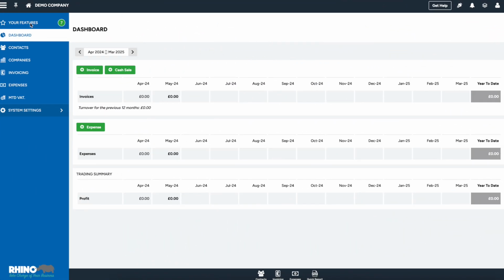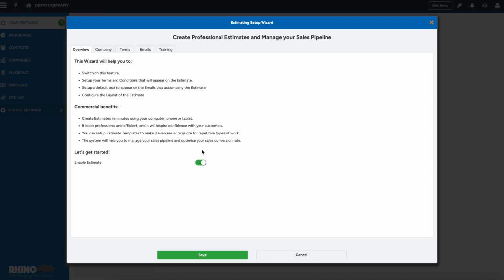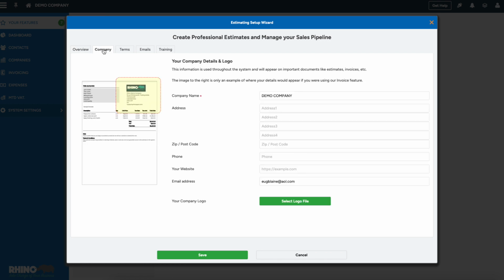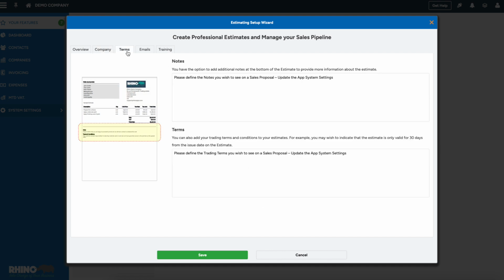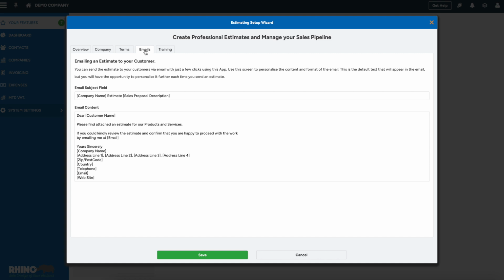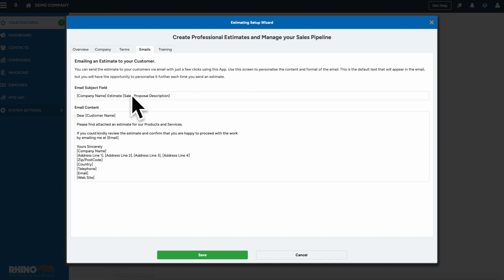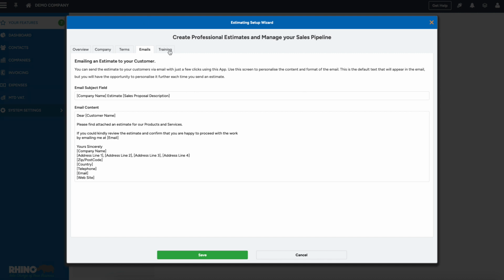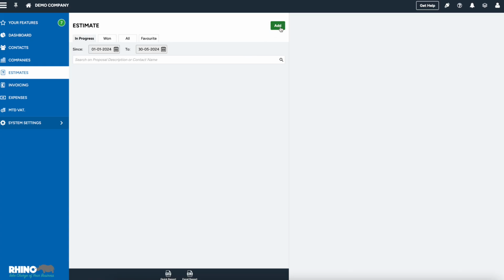Enabling the Estimating Feature in Rhino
This video tutorial illustrates how to use the wizard to enable and configure the information required to support the production of an Estimate.